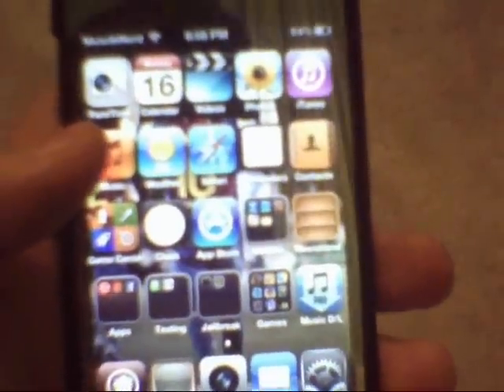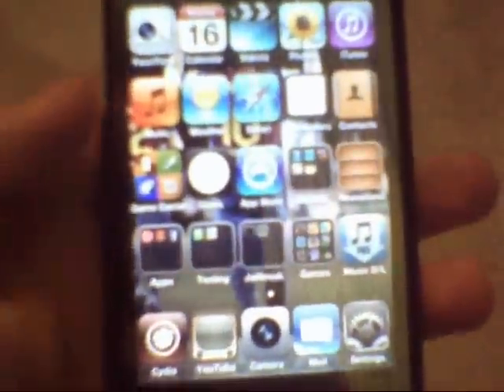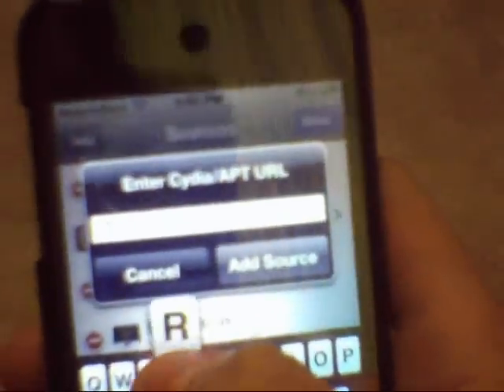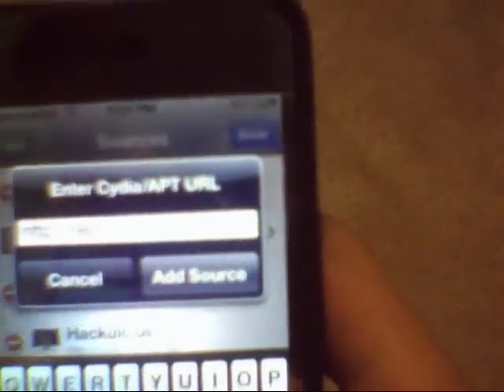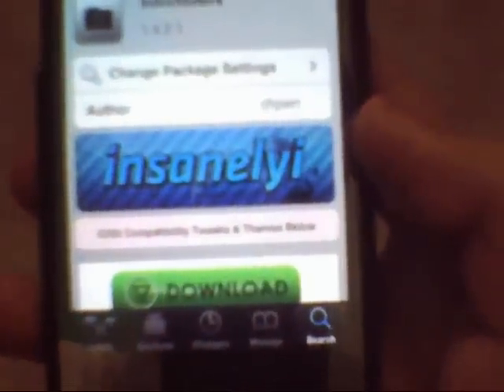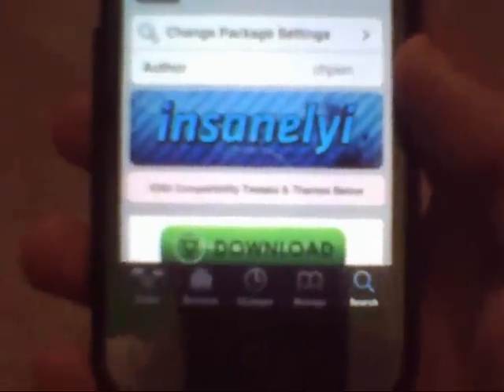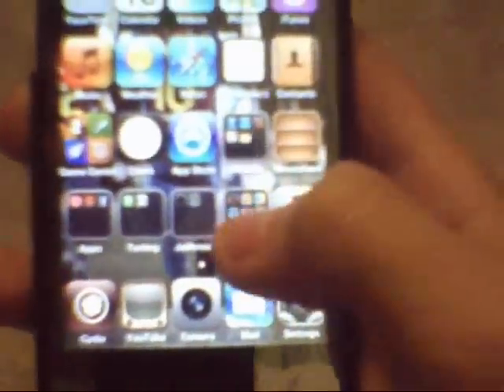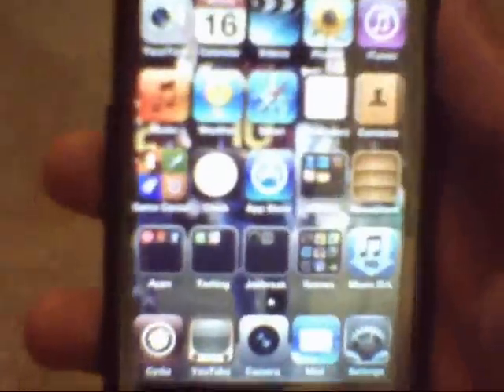How to get infinifolders for free!!!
Infinifolders lets you put as many icons, apps, or games on your idevice into one single folder.
1.) go to cydia 2.) go to manage 3.) edit 4.) add 5.) type in repo.insanelyi.com/ 6.) search infinifolders (if the one you click on says purchase, then go back and click on the other infinifolders) 7.) install 8.) confirm 9.) let your device reboot 10.) unlock it 11.) you should be able to put as many applications in one folder.